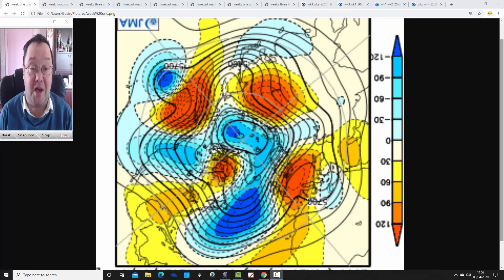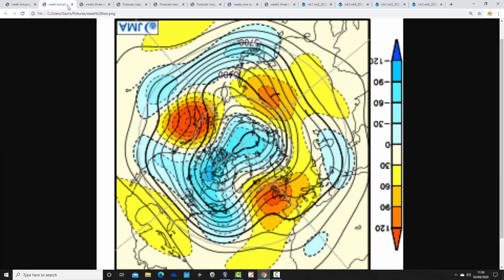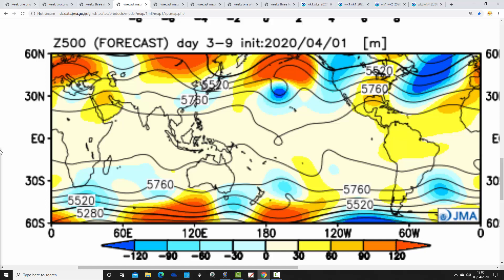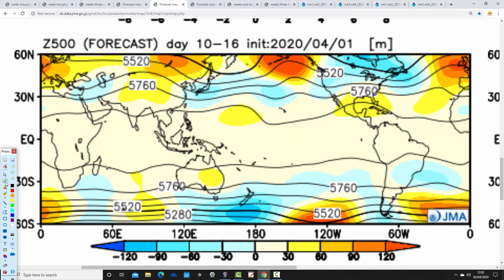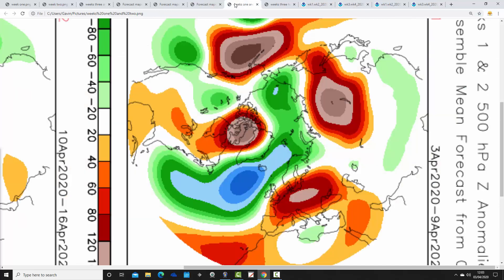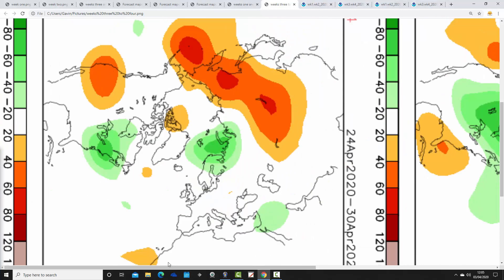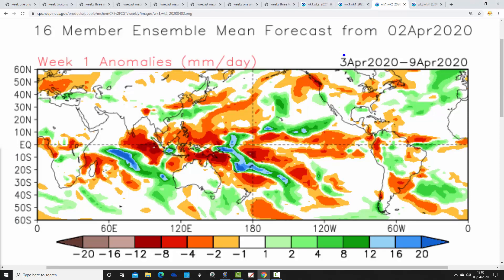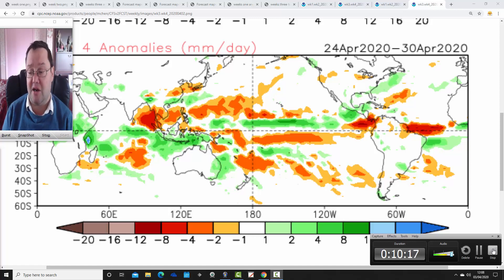High Pressure April With JMA Friday (03/04/20)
VIDEO DESCRIPTION:

Month-ahead look-ahead taking us to the end of April with the JMA and CFS V2.